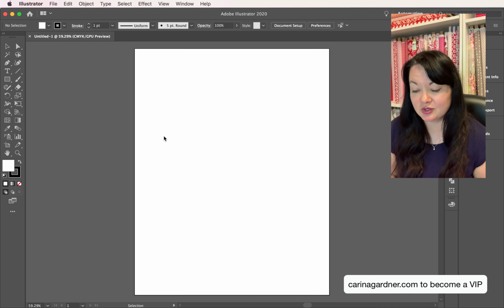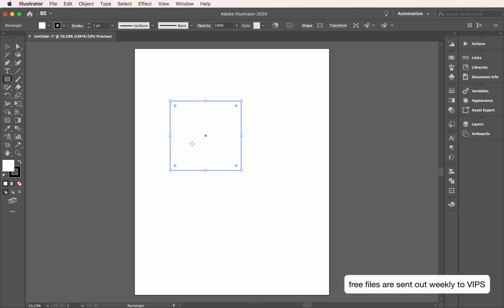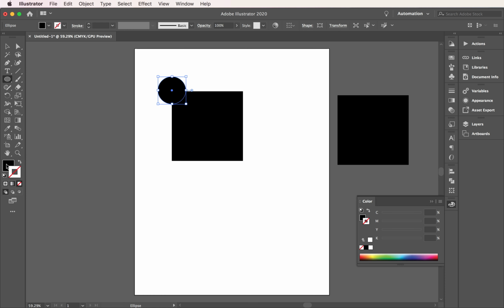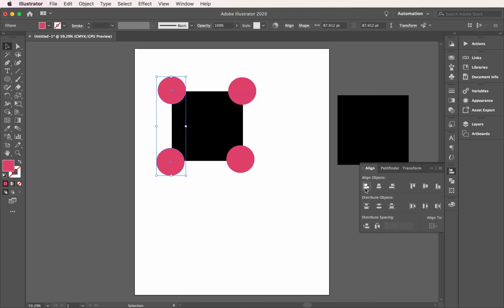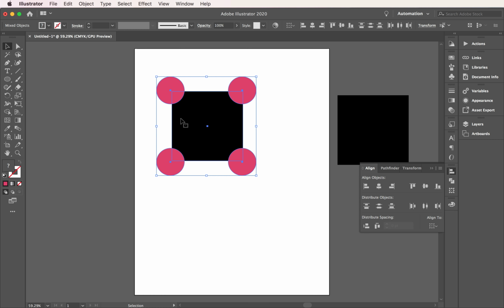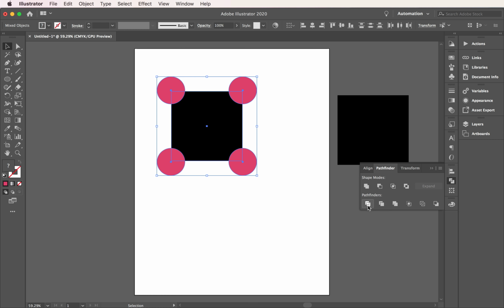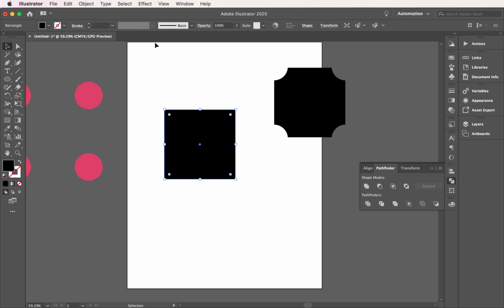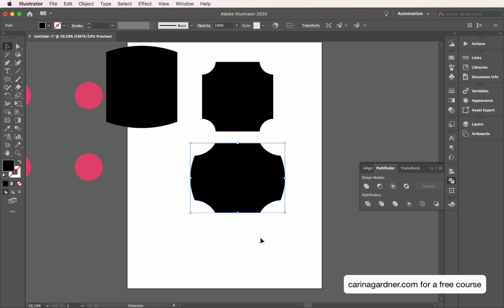Learn to Be A Designer: Illustrator Design Shapes Tutorial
Today I want to show you how to design some easy shapes in Illustrator! I send out links and freebies to my VIP Courses Group. Freebies and links are sent out weekly! Hope you have fun making this!